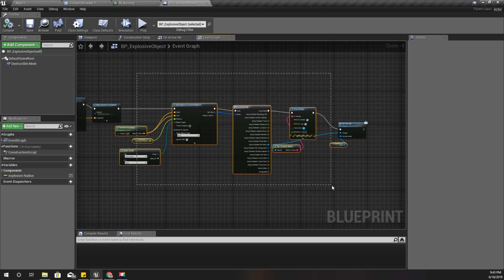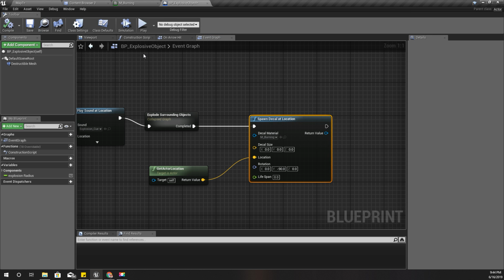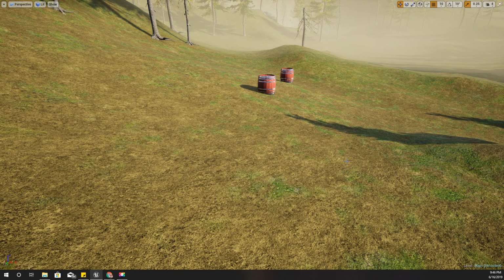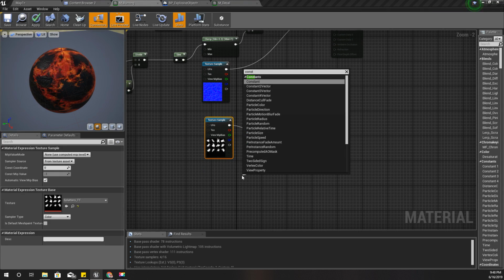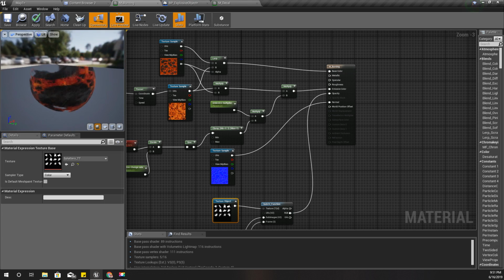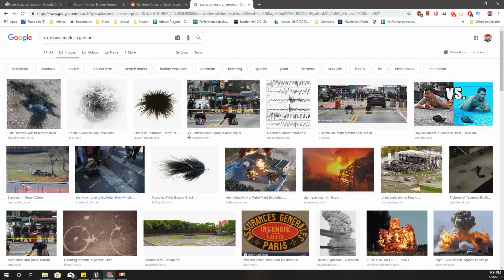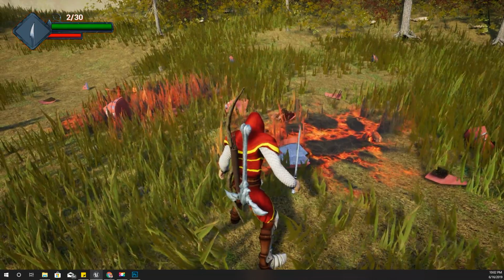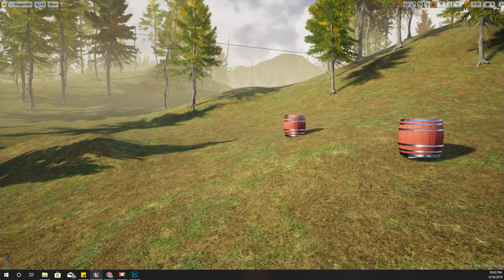Unreal Burning Decal - UE4 Tutorials #192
In this episode, I am going to create a decal in unreal engine 4 to be spawned in the locations where the explosions took place. They will show the burning marks on the ground or any other nearby surface that explosion happened.